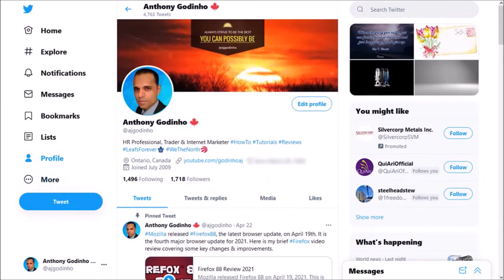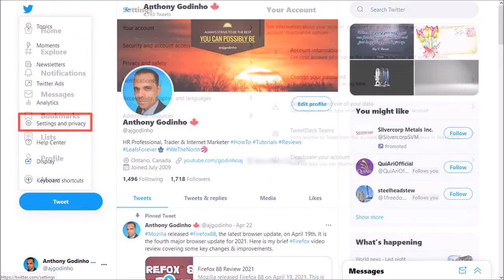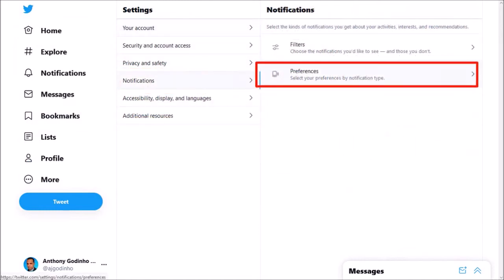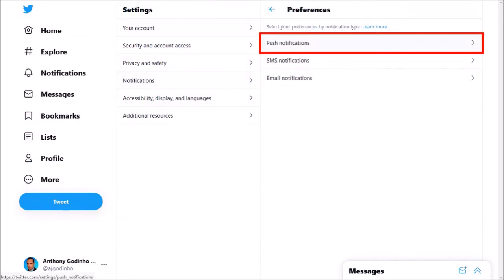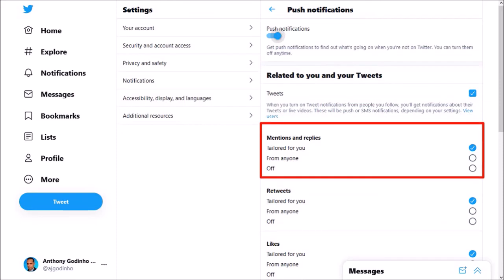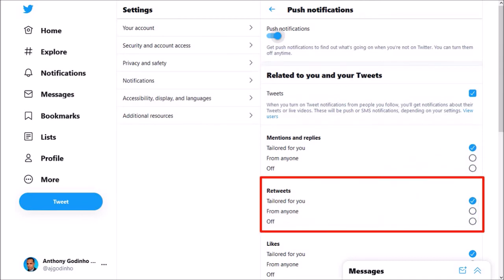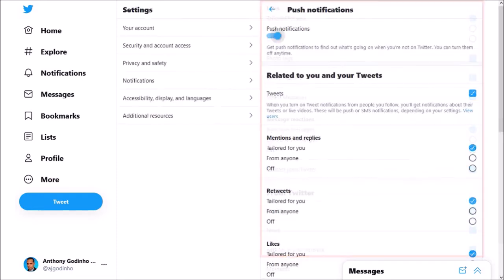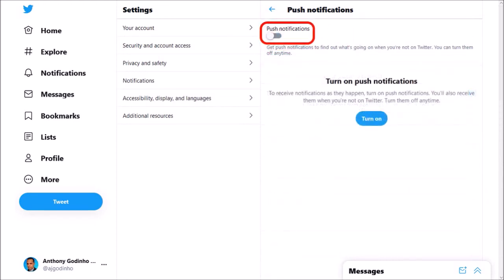How to Disable Push Notifications on Twitter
In this tutorial, you will learn How to Disable Push Notifications on Twitter. If you’re following many people on Twitter and you’ve enabled push notifications, you may end up getting a lot of annoying notification when those you’re following like or retweet other tweets.

I personally don’t want to be notified every time someone likes or retweets some random tweet. So, I’ve decided to completely disable push notifications. That being said, Twitter has various settings for push notifications which allows you to control what type of push notifications you’d like to receive.

In this tutorial, I walk you through the process of disabling push notification individually, or completely disabling this feature. Here are step-by-step instructions on How to Disable Push Notifications on Twitter: (1) click on More in the left side panel; (2) choose “Settings & Privacy”; (3) under Settings, go to “Notifications”; (4) choose Preferences; (5) and finally click on “Push Notifications”.

Here you’ll see a whole bunch of push notification options. You can either enable or disable certain settings or completely disable all push notifications by using the main toggle button at the top. That’s pretty much it.

CREDITS: Twitter logo and screenshots are copyright protected and used with permission | Google and the Google logo are registered trademarks of Google Inc., used with permission | Commercial rights to use videos, graphics & images  used in this video | Microsoft, Windows, and the Windows logo are trademarks, or registered trademarks of Microsoft Corporation in the United States and/or other countries | Logos and screenshots used with permission from Microsoft | Other company names may be trademarks of their respective owners.

Song Title: Coupe by The Grand Affair